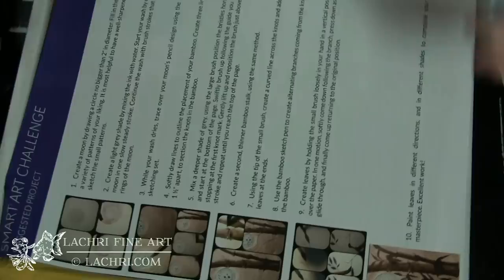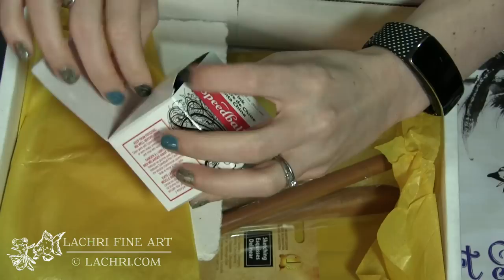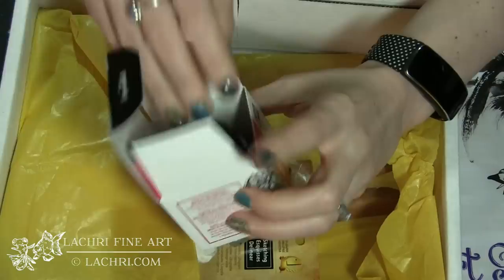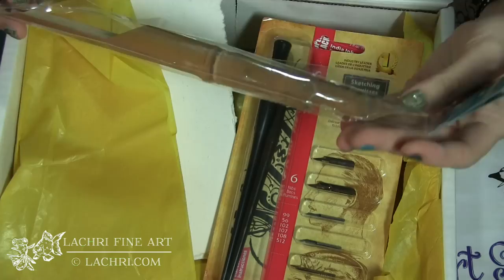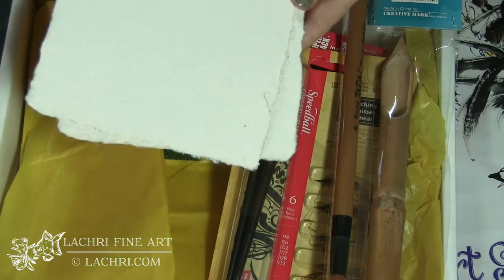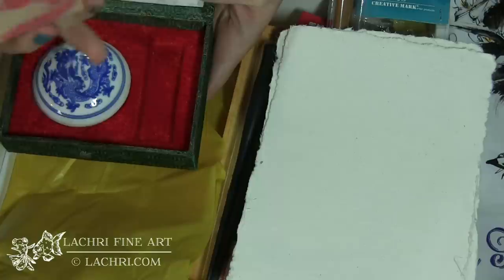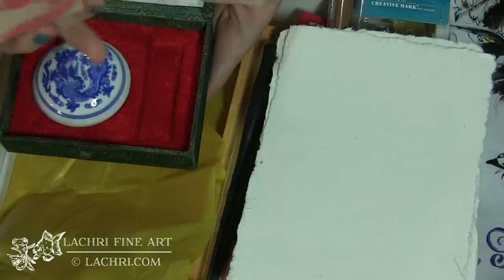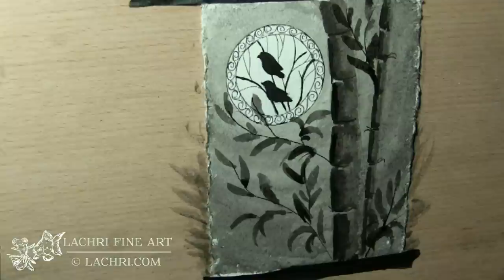Smart Art Box - July unboxing and Sumi-e painting speed painting w/ Lachri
In this month's Smart Art Box,  I'm doing a Sumi-e style painting with ink and several types of brushes and calligraphy pens.

The Smart Art Box in this video was provided to me from Smart Art Box.

This video was shot using the Canon VIXIA HF G20 HD camcorder.